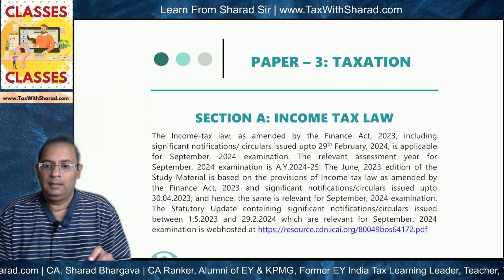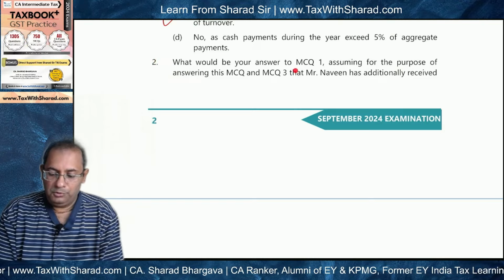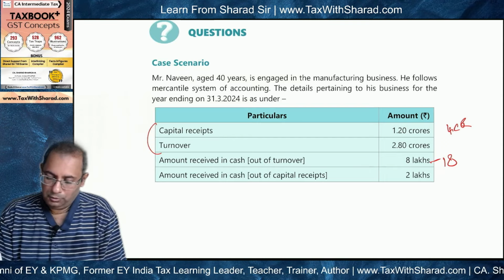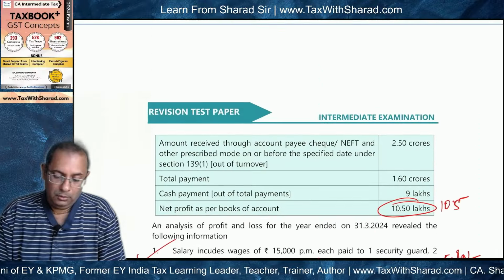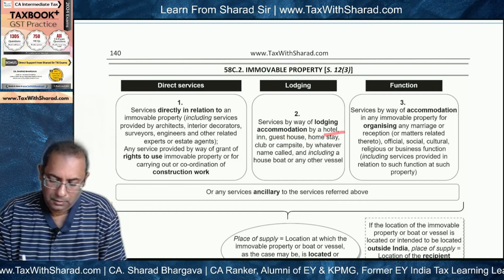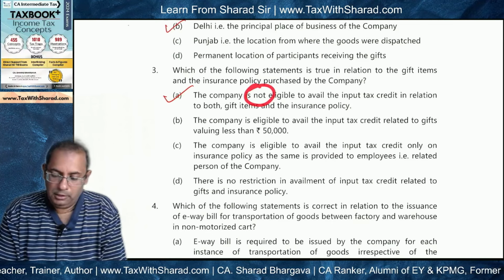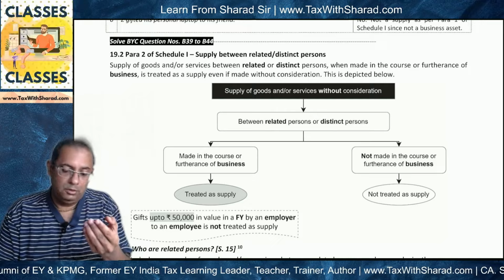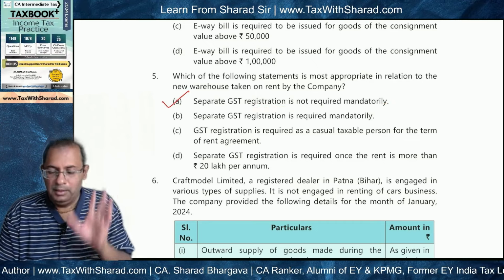(English) RTP for CA Inter Sept 2024 Tax / Full solution to MCQs with Working / CA. Sharad Bhargava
In this video, I have provided full explanation with working notes for all MCQs of the ICAI RTP for CA Inter September 2024 paper.